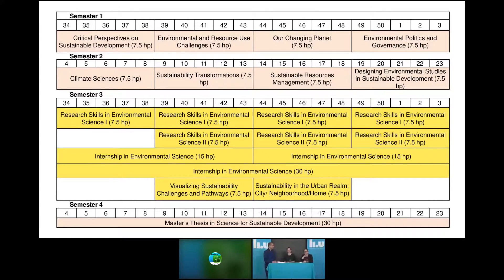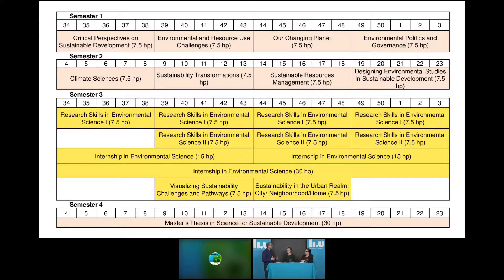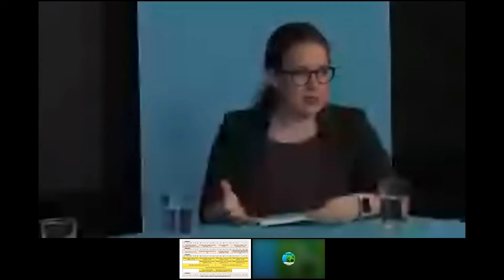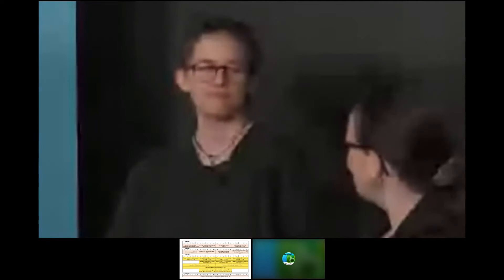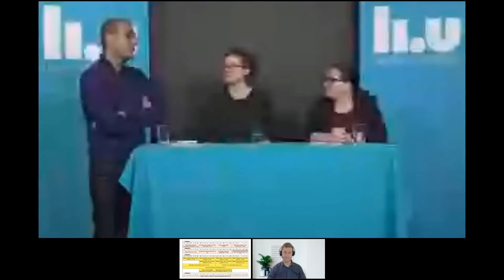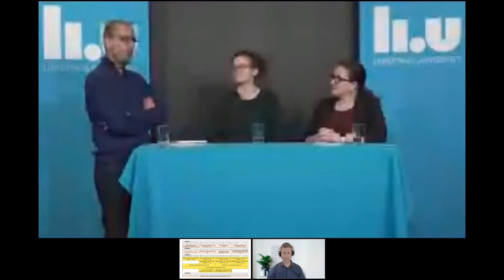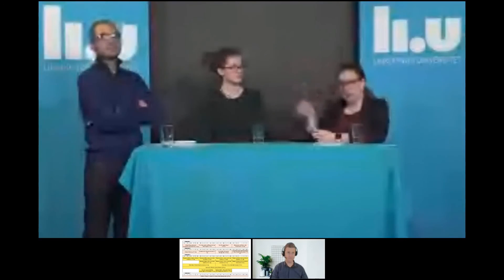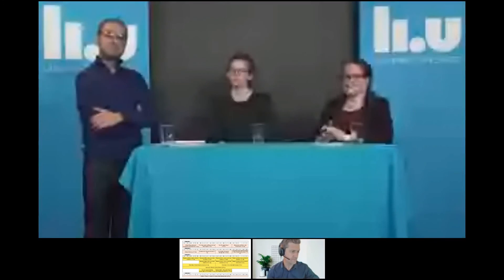Webinar: Learn the challenges of creating a sustainable society study msc sustainable development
Webinar from Linköping University, watch full session incl. interactive features